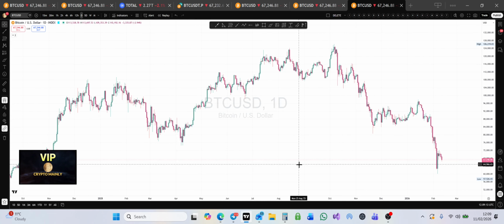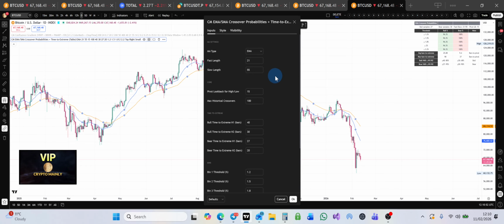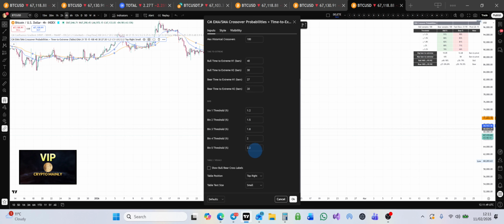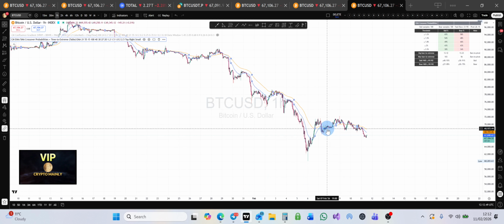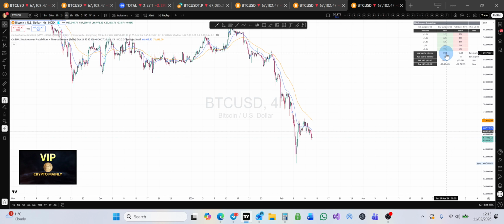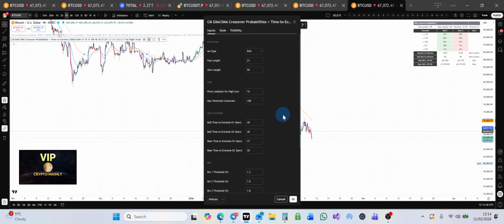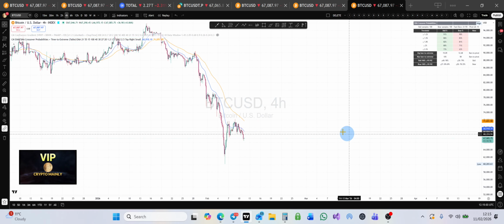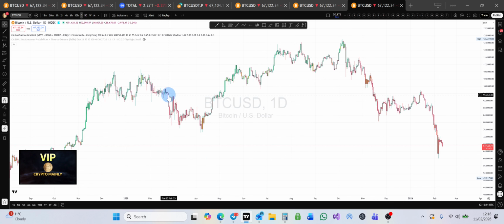Bitcoin and Crypto Indicator Lab Update - modifications and brand new indicator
VIP Telegram Group members have 6 custom indicators included!